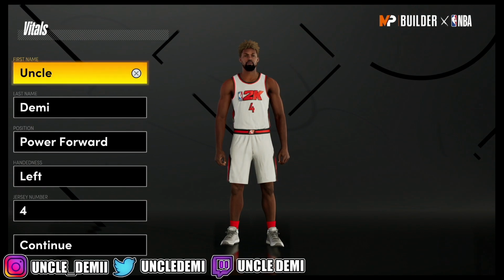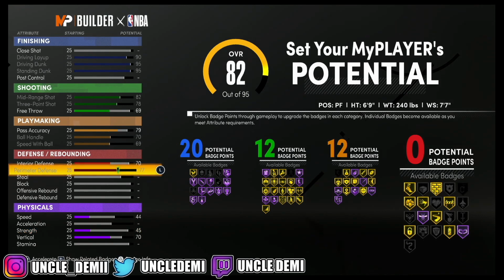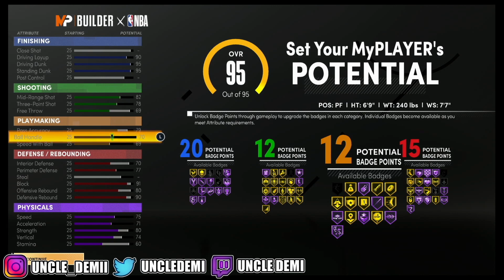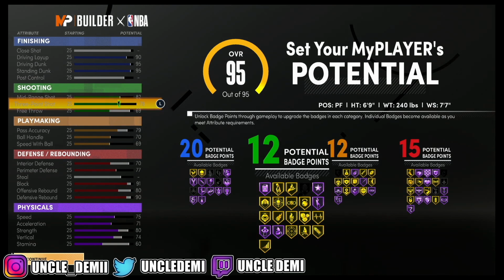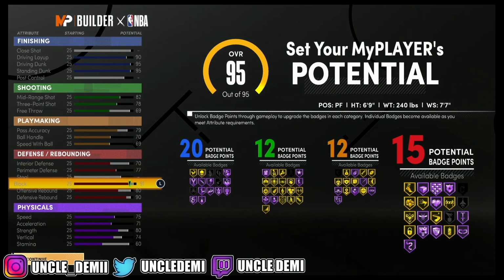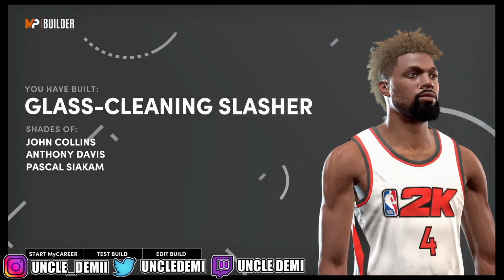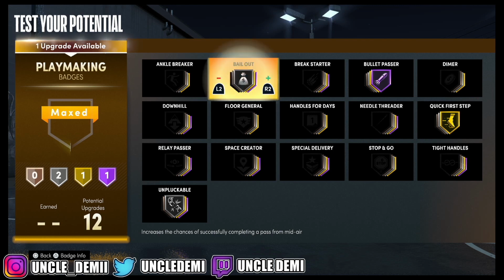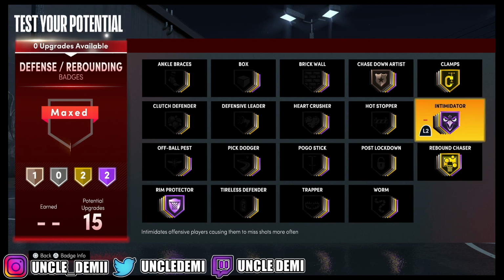BEST GLASS CLEANING SLASHER BUILD ON NBA 2K21!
THIS VIDEO GIVES A STEP BY STEP TUTORIAL ON HOW TO MAKE THE ABSOLUTE BEST GLASS CLEANING SLASHER BUILD ON NBA 2K21 USING THE MY PLAYER BUILDER. THE PURPOSE OF THIS GLASS CLEANING SLASHER, IS TO NOT ONLY MAKE A GLASS CLEANING SLASHER BUT ALSO MAKE THE GLASS CLEANING SLASHER BUILD PLAYABLE AND COMPETITIVE IN PARK, REC, 3v3 PRO-AM OR 5v5 PRO-AM.